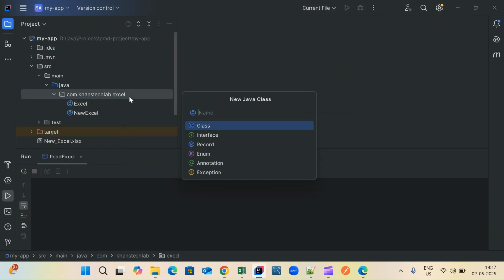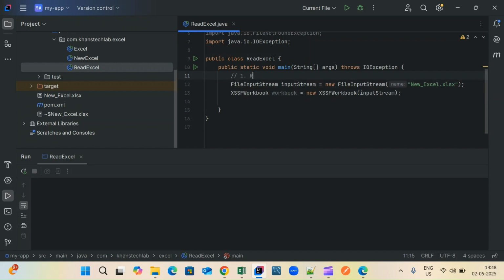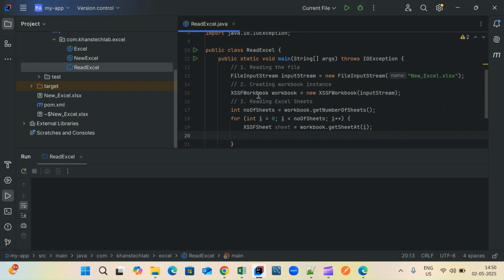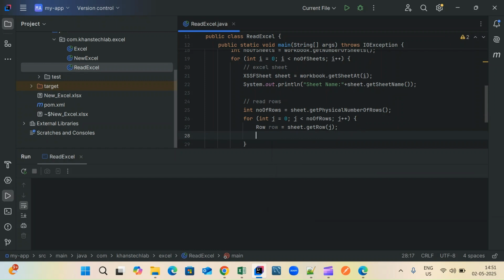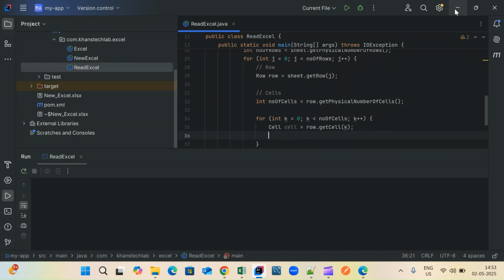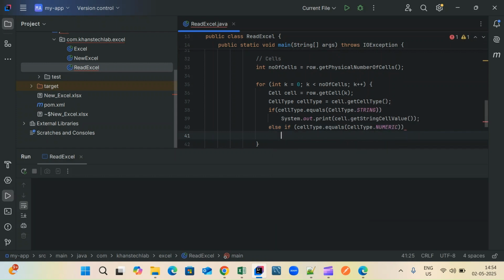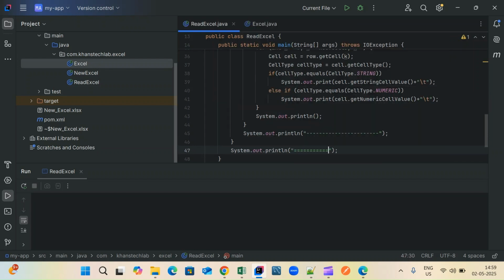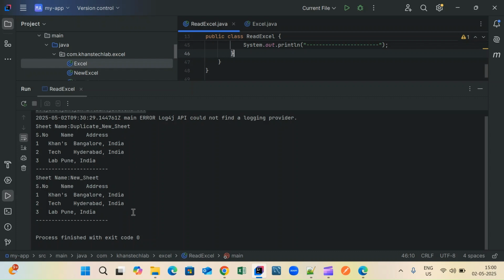Java Excel - Series - Session 2 - How to Read an excel workbook and read data from it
Hello Everyone, In this video, we will learn How to Read an excel workbook and read data from it.